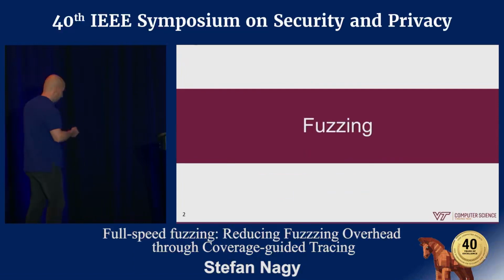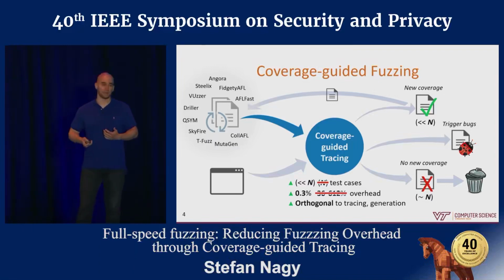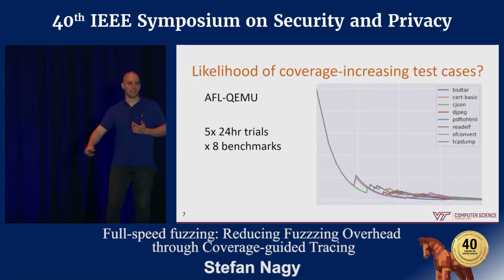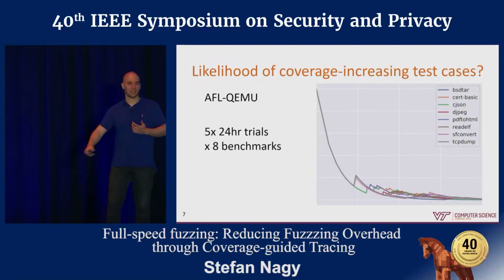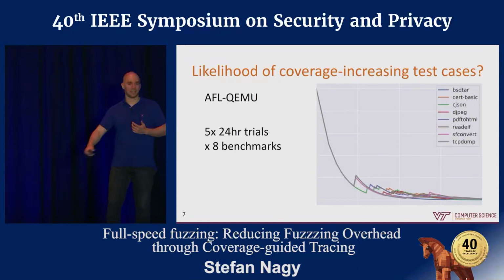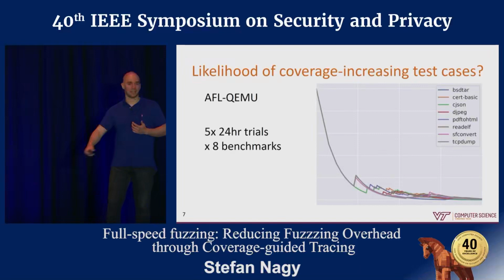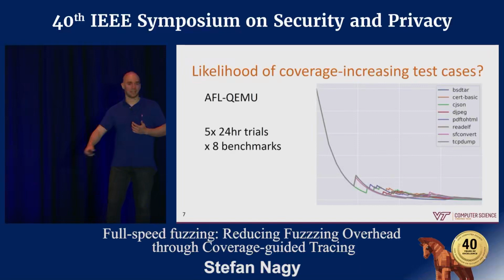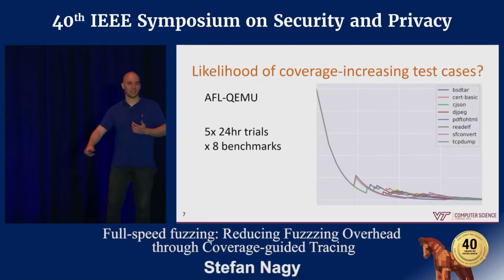Full speed Fuzzing Reducing Fuzzing Overhead through Coverage guided Tracing